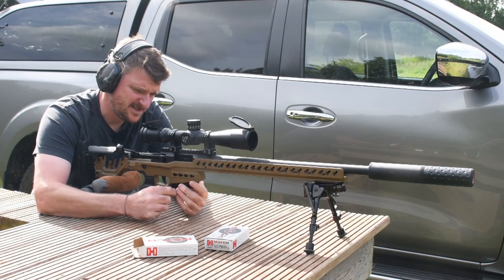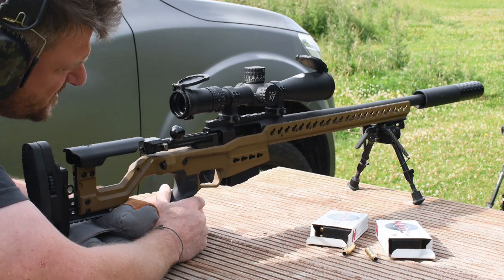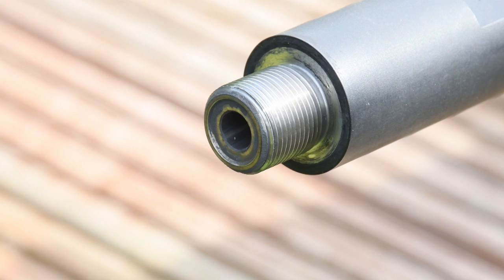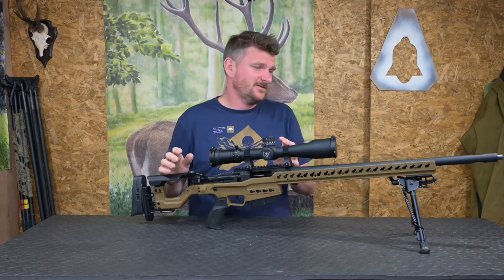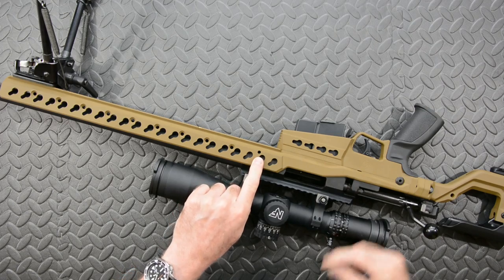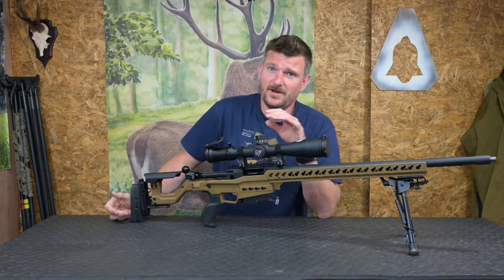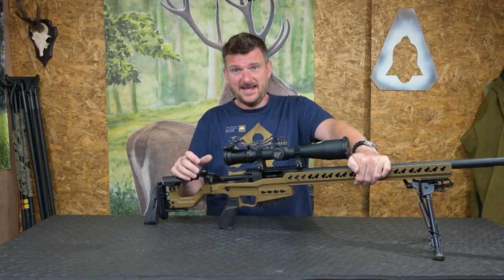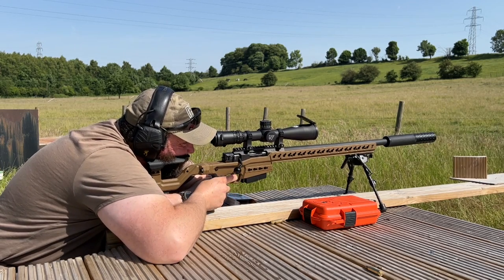Accuracy International AT-X 6.5 Creedmoor Review